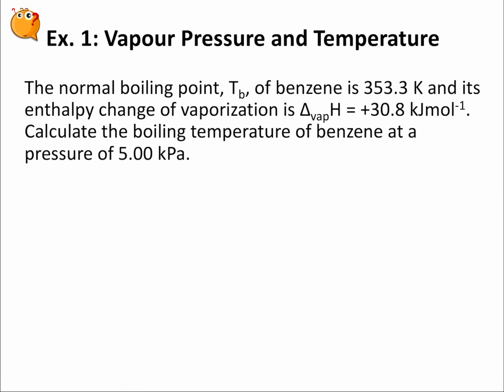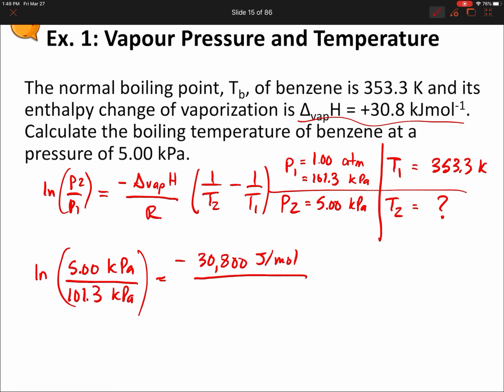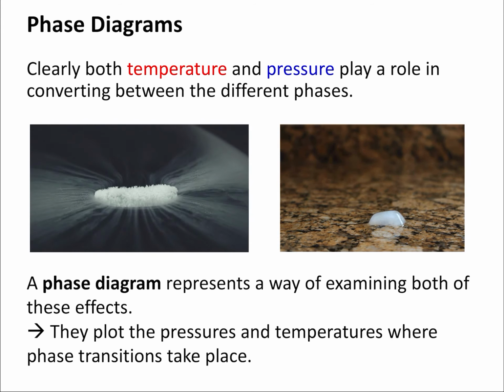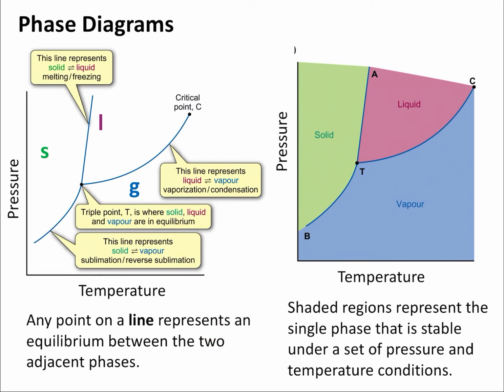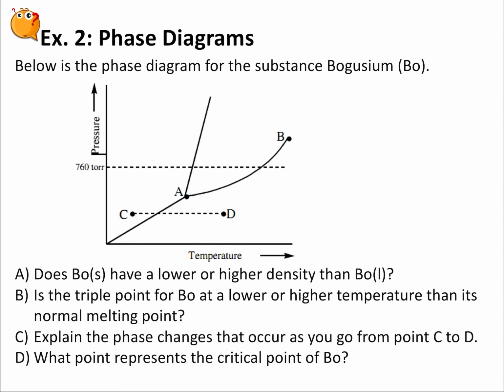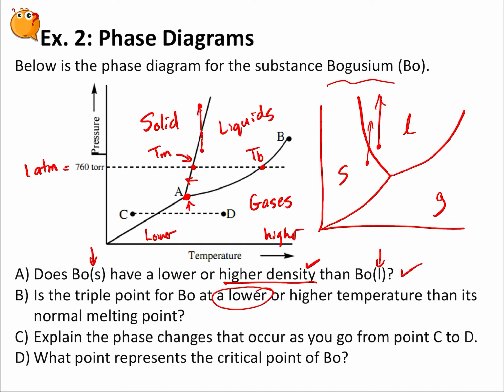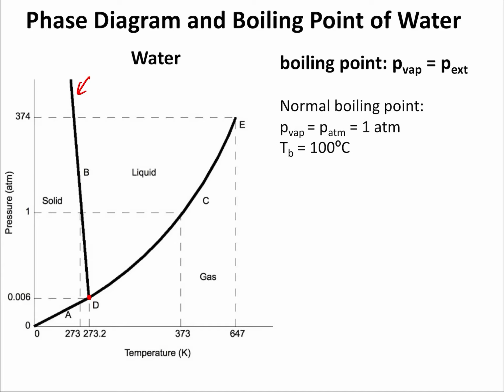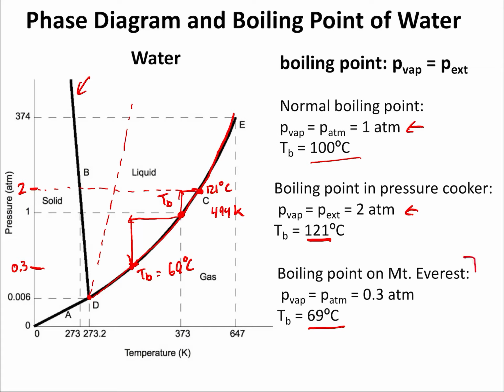Chem 1123 Phase Equilibria Part II